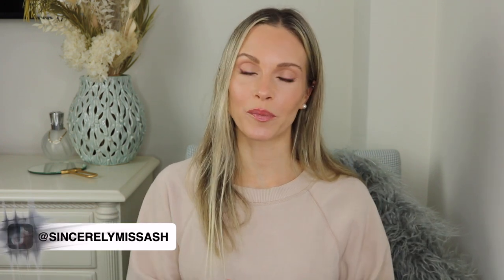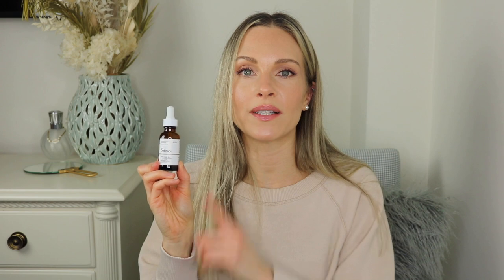BEST PRODUCTS FOR DRY SKIN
Hey guys! Today I am sharing the best products for dry skin. Winter is amongst us and of course with that being said, there are a lot of us that can experience dry, flakey skin. These skincare products are great options to resort to wether you have a dry skin type or you experience dryness once in a while. These products will keep your skin moisturized and looking it's best!

*PRODUCTS MENTIONED IN VIDEO:
Indeed Labs 10balm Cream: US: (Ulta) (Amazon) or CDN: (Indeed Labs)
Isntree Hyaluronic Acid Moist Cream: US: (Amazon) (iHerb) (YesStyle) (Stylevana) or CDN: (Stylevana) (YesStyle)
Topicals Like Butter Mask: US: (Sephora) or CDN: (Sephora)
La Roche Posay Toleriane Dermallergo Face Cream: CDN: (Amazon)
Farmacy Honey Halo Ultra-Hydrating Ceramide Moisturizer: US: (Sephora) (Farmacy Beauty) or CDN: (Sephora)
The Ordinary Amino Acids + B5: US: (The Ordinary) or CDN: (The Ordinary)
Cerave Hydrating Cleanser: US: (Ulta) (Amazon) or CDN: (Amazon)
Kiehl's Ultimate Strength Hand Salve: US: (Kiehls) (Ulta) or CDN: (Sephora)
Patrick TA Major Glow Lip Masque: US: (Sephora) or CDN: (Sephora)

*MY MAKEUP:
MAC Studio Finish SPF 35 Concealer: US: (Ulta) or CDN (Sephora)
Laura Mercier Translucent Loose Setting Powder Light Catcher: US (Sephora) or CDN: (Sephora)
Charlotte Tilbury Hyaluronic Happikiss Balm in "Crystal Happikiss" US: (Sephora) CDN: (Sephora)